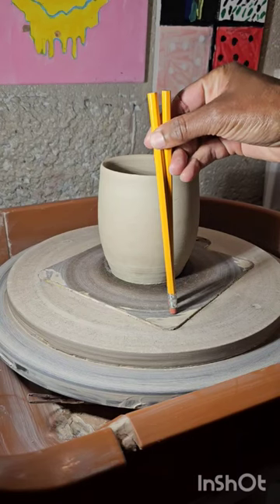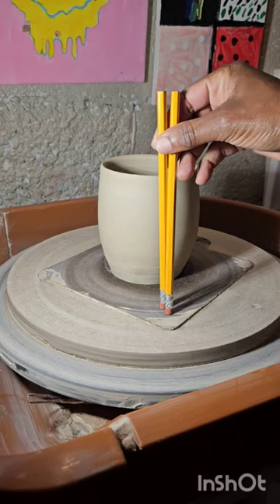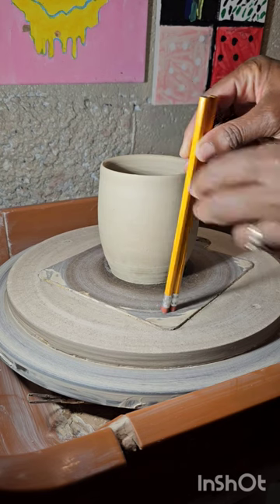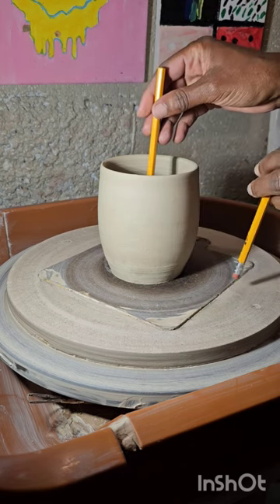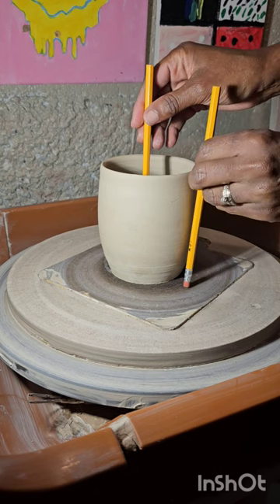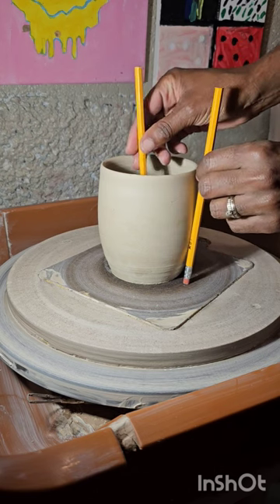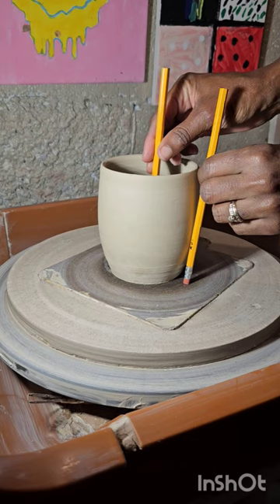Trimming the base of a pot.